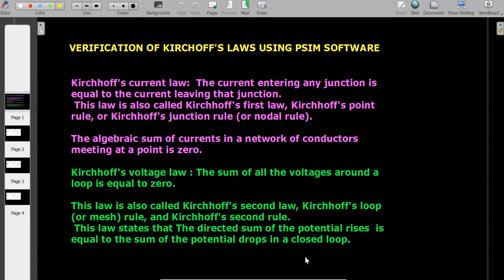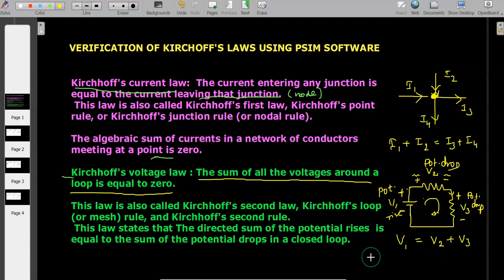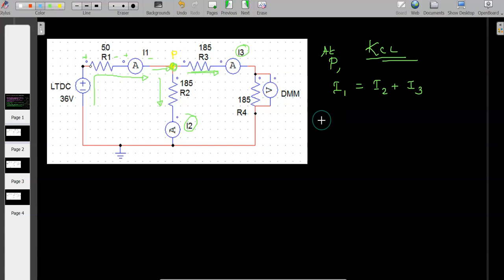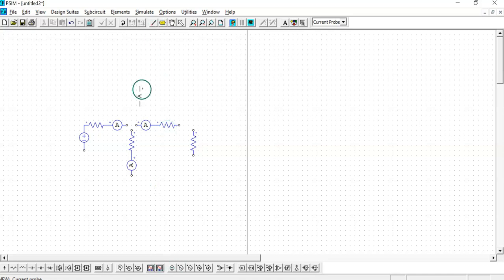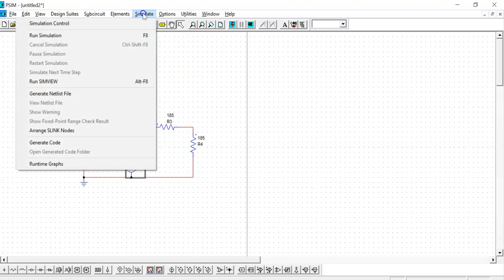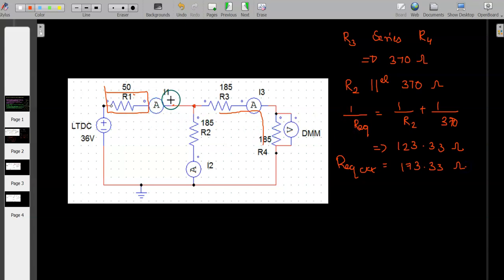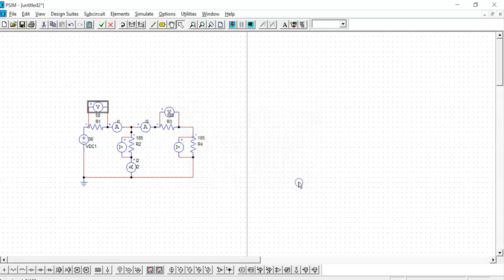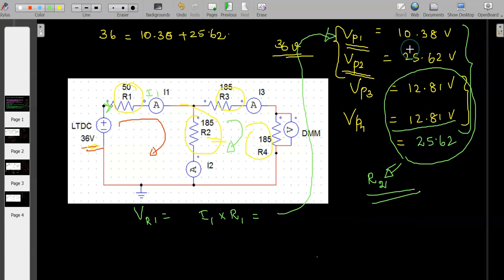Kirchoff's law verification using software - PSIM / Virtual lab EEE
This video is intended for beginners of electric circuit simulators. Here Kirchoff laws are verified virtually using PSIM software.